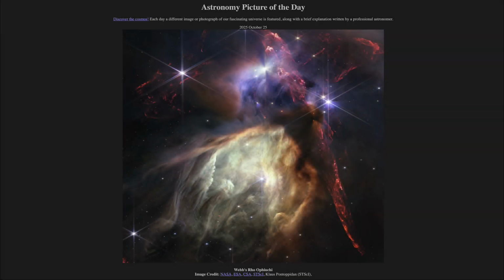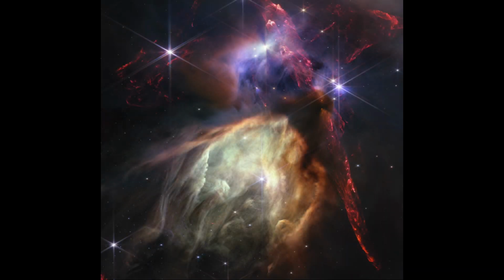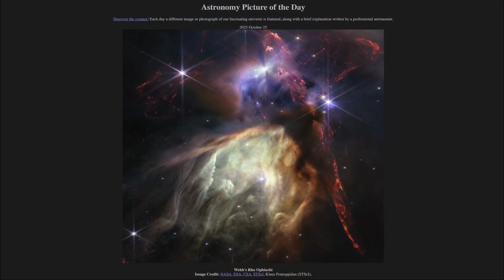2025 October 25 - Webb's Rho Ophiuchi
In today's image, we see Rho Ophiuchi star forming region as imaged by the James Webb Space Telescope. The is the nearest star forming region to our own solar system.

Note: During the US Government shutdown, the main APOD website is not updated.